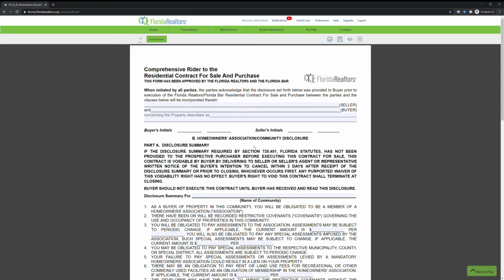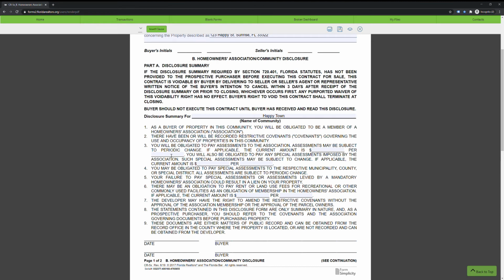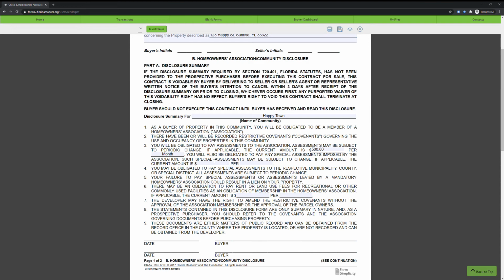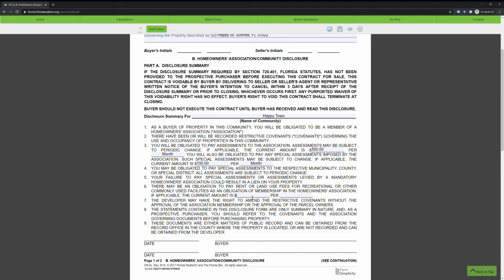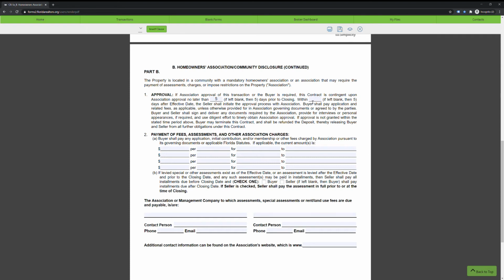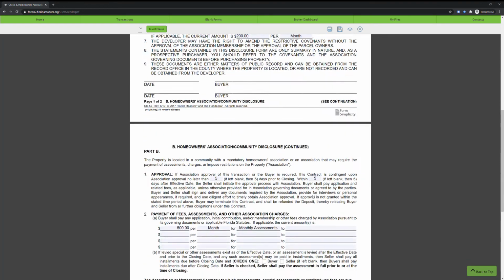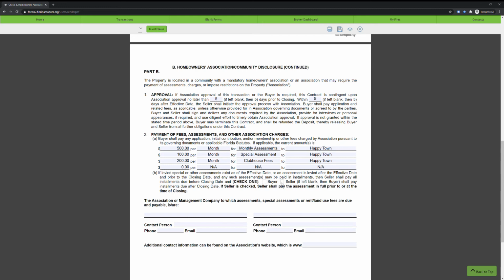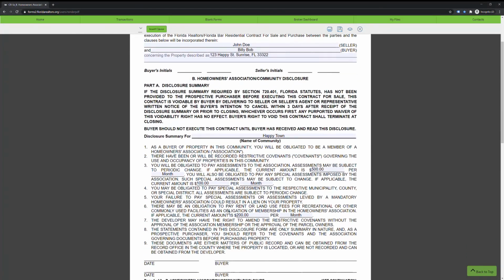Homeowners Association Community Disclosure Rider HOA (Nizz Realty Inc. Tutorial Video) Florida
This is a tutorial video for the (Florida Homeowners Association HOA Community Disclosure Rider). The Florida Homeowners Association HOA Community Disclosure Rider is used whenever the sale of a particular property has a home owners association also know as "HOA". Approval to live within the community is usually, but not always required prior to the sale of the property located within the community.  This video is Nizz Realty Inc.'s professional advice and opinion on how we suggest Realtors draft this particular document.  This video is discussing Florida real estate contracts.

Nizz Realty Inc.

100% Commission Florida Real Estate Brokerage

Keep 100% of your real estate commission

$0 Agent fees

($0 sign up, $0 monthly, $0 hidden fees)

You choose transaction price (You decide the cost for each deal)

Nizz Realty Inc. pays Realtors 100% of their real estate commission.

Nizz Realty Inc. has $0 fees to join the brokerage, $0 to stay with our brokerage, and strives to keep your fees at $0.

Nizz Realty Inc. charges a transaction fee each time you close a deal, and you choose the transaction fee price.

Nizz Realty Inc. allows Realtors to choose their transaction fee price.

It's recommended to charge your clients a brokerage transaction fee. (NOT REQUIRED)

If you prefer to not charge your clients a transaction fee, then our transaction fee will be deducted from your real estate commission.

You choose the Nizz Realty Inc. transaction fee price.

This is the only fee we charge.

Nizz Realty Inc. will ensure you receive the best deal.